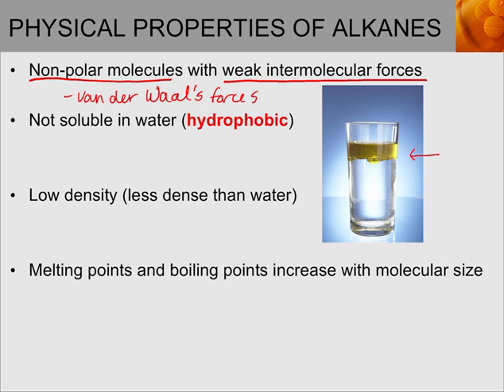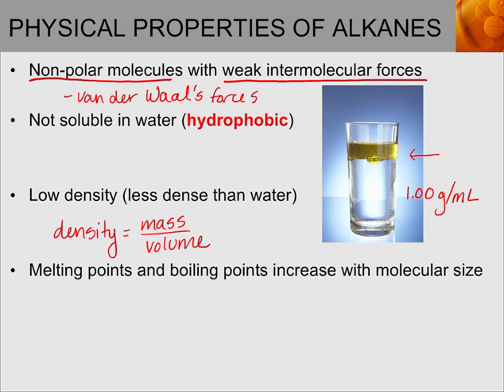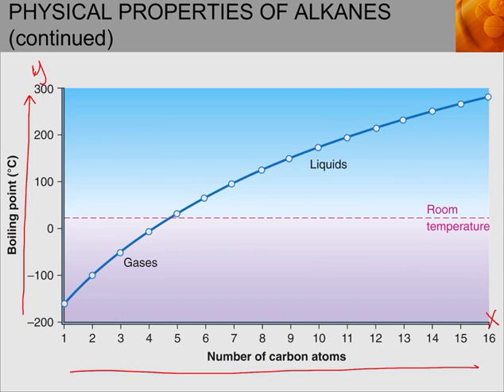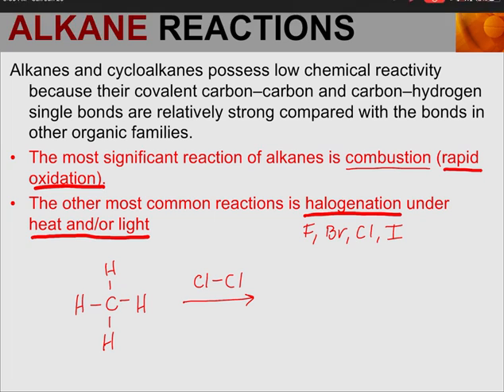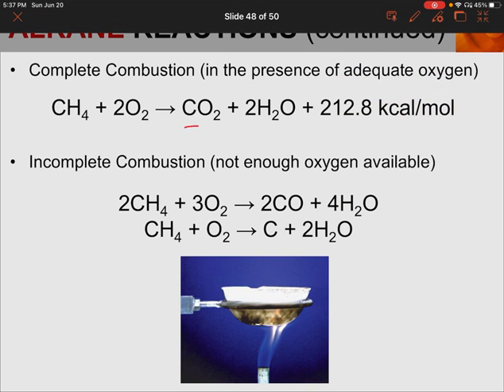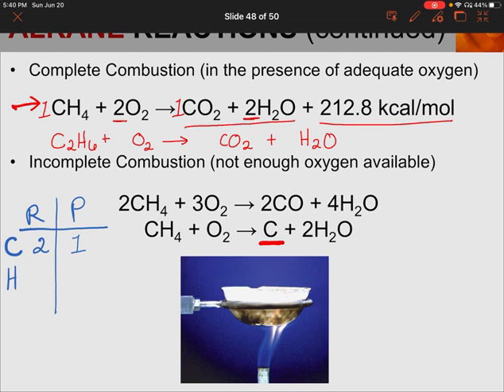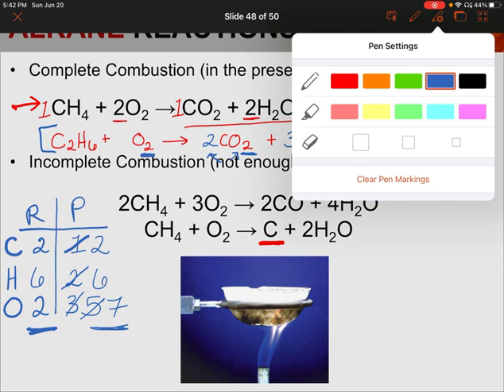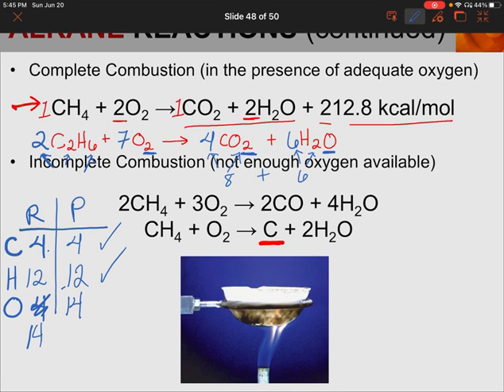CHEM& 131 Alkanes - Properties and Reactions of Alkanes